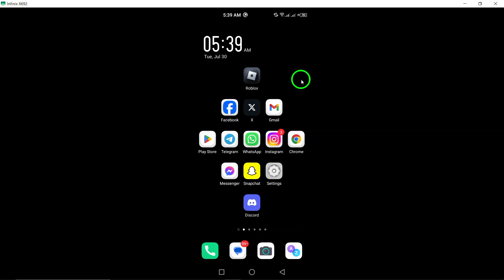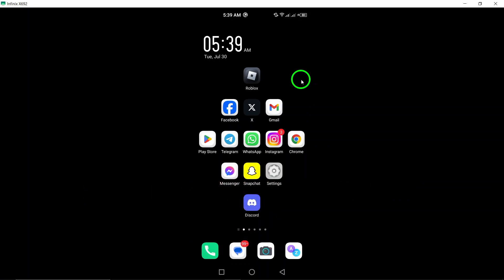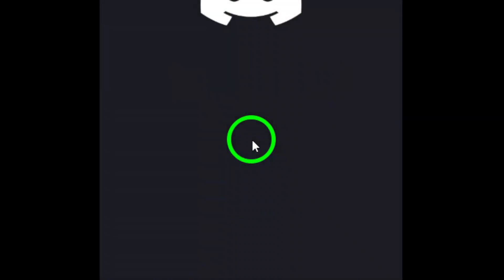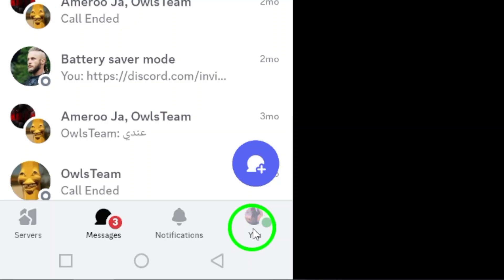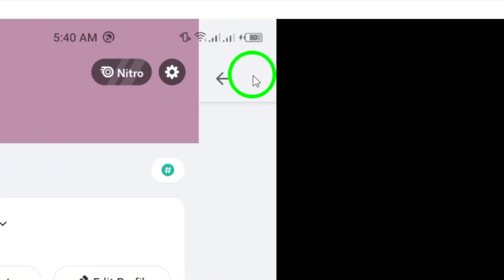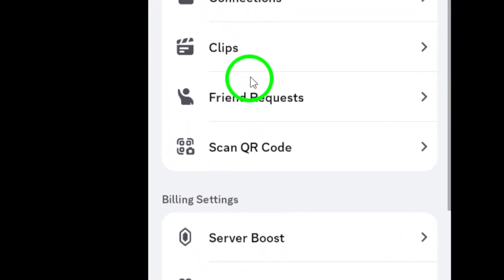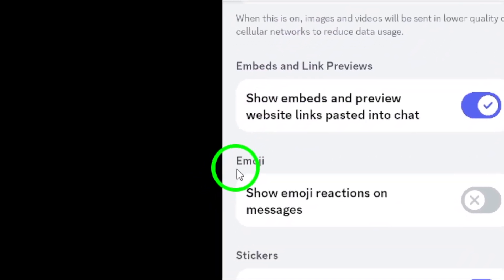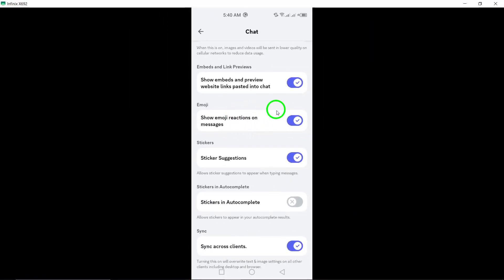How to Enable Show Emoji Reaction on Discord (Updated)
Learn how to enable the Show Emoji Reaction feature on Discord with our updated step-by-step guide! Emojis are a fun way to express yourself and engage with friends in chats. Follow these simple steps to enhance your Discord experience today.
Steps:

1. Open Discord app on your Android device.
2. Tap "You" at the bottom right.
3. Tap the gear icon at the top right to access settings.
4. Scroll down and then tap "Chat".
5. Under "Emoji", turn on "Show emoji reactions on messages".

Now that you've enabled emoji reactions on Discord, you can interact more freely and add a personal touch to your conversations.